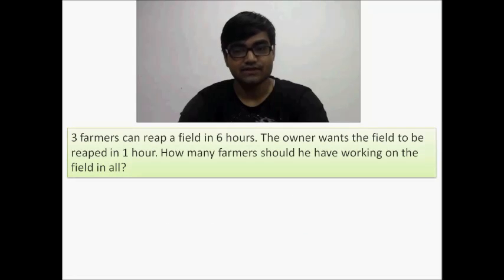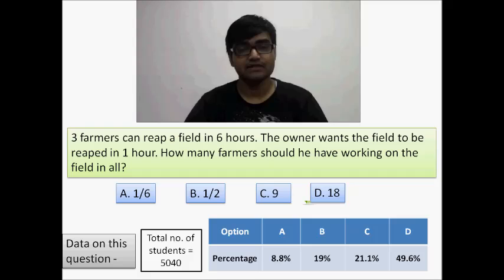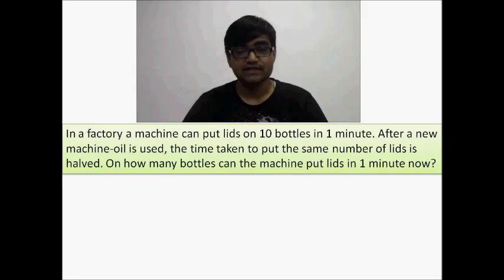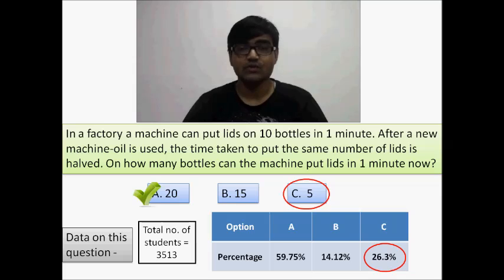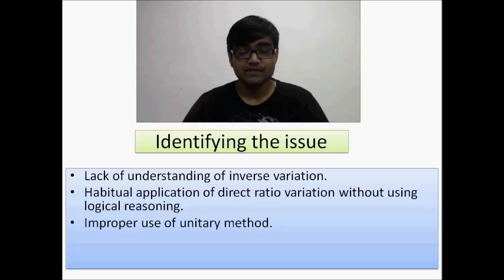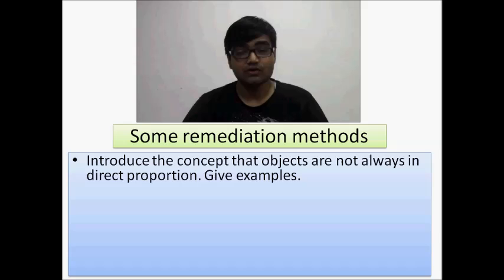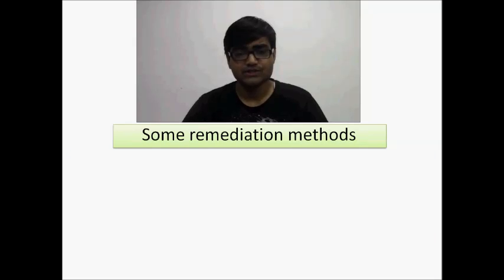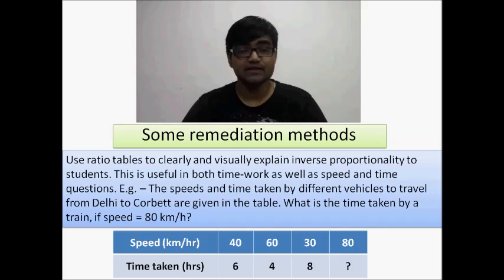Misconceptions regarding inverse proportionality